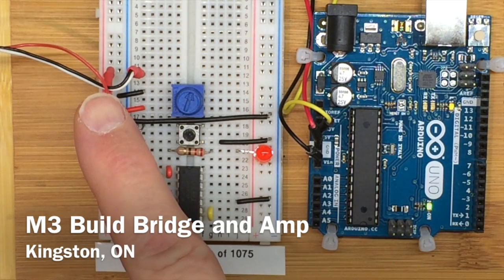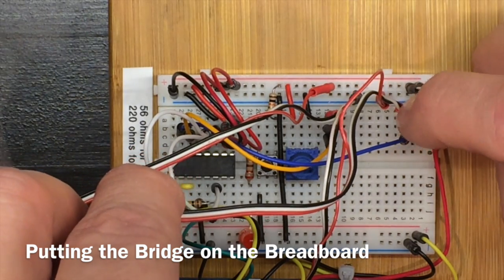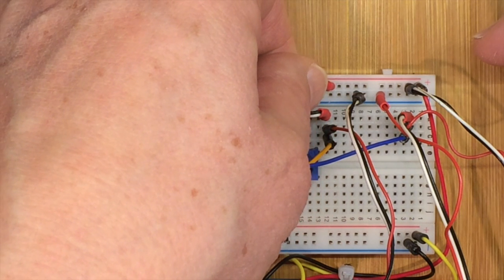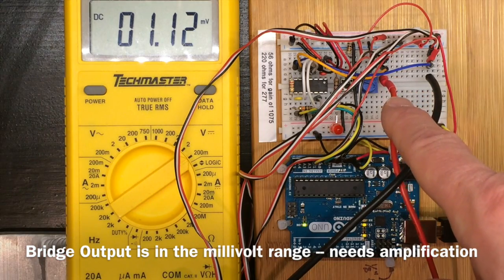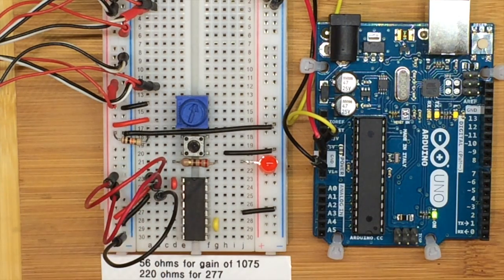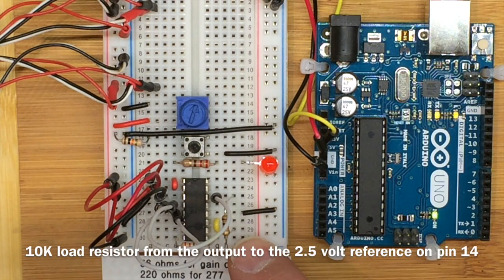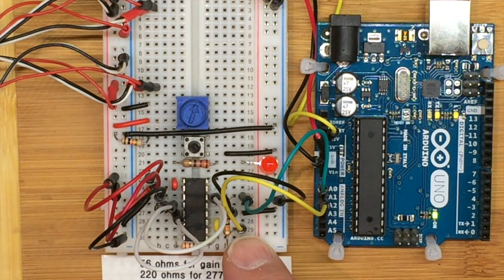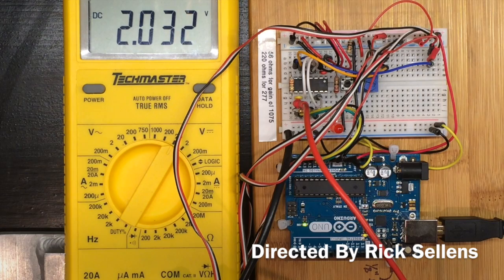M3 Build Bridge and Amp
This video is about Building the load cell  Bridge and Amplifying it to take data from the Arduino for Lab M3